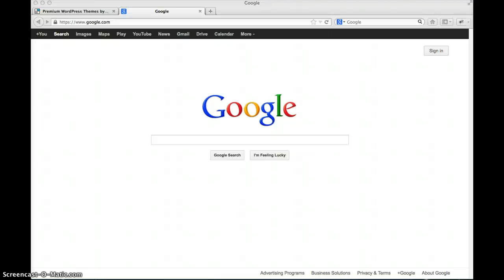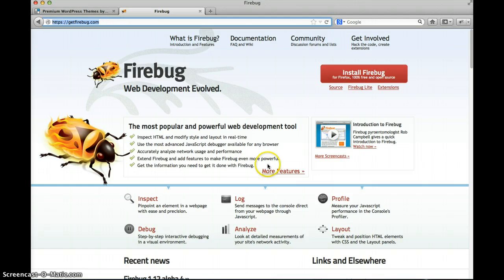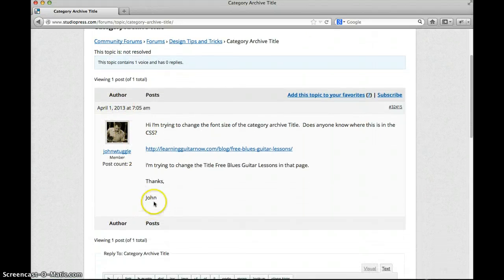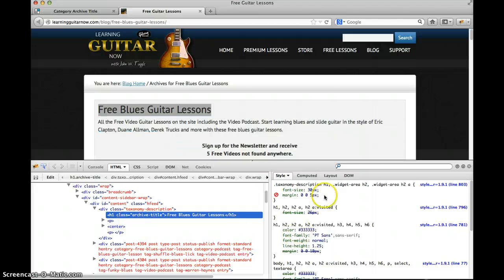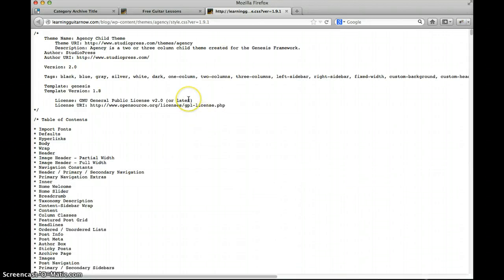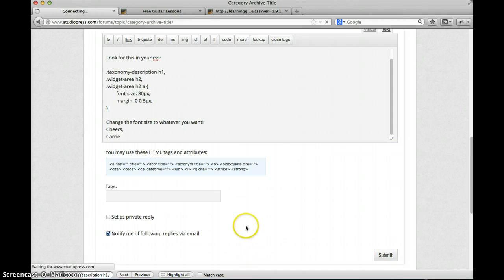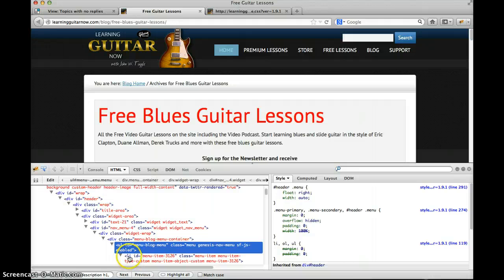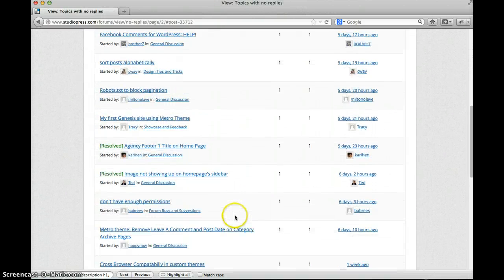Firebug Demo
Use Firebug to troubleshoot CSS question.